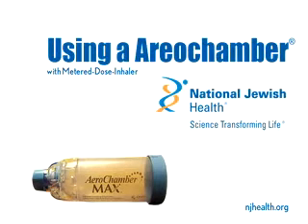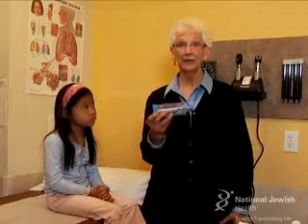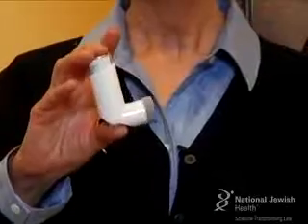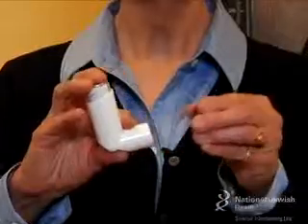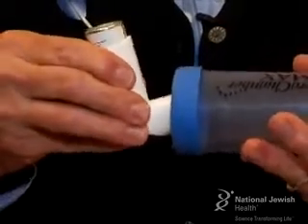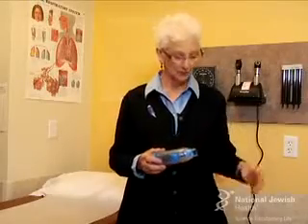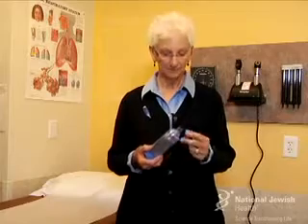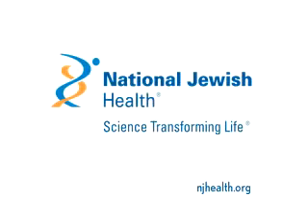How to Use an Aerochamber with Meter Dose Video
Monaghan AeroChamber - MDI Spacer/Valved Holding Chamber sets a new standard for inhaler spacers. This MDI spacer features a patented flow signal whistle that encourages slow inspiration. Slow inspiration maximizes aerosol deposition and ensures optimal drug delivery. The Monaghan Aerochamber has a uniquely integrated valve and baffle system that enhances fine aerosol delivery to the lungs. As a result, this inhaler spacer provides consistent, high performance, MDI drug delivery across a wide range of formulations. To further promote maximum drug delivery, Monaghan now uses Z-Stat, an anti-static polymer, in the construction of its aerochambers. latex-free.